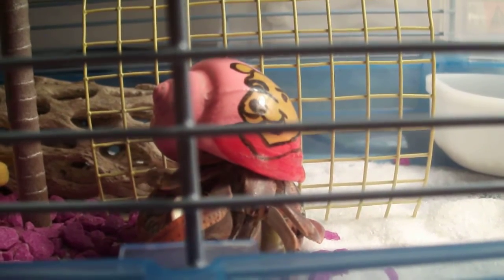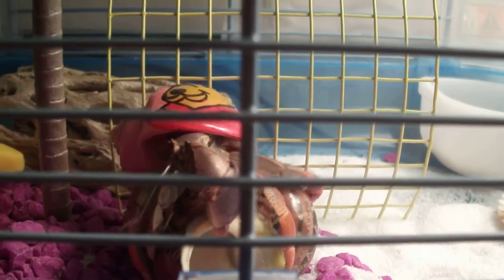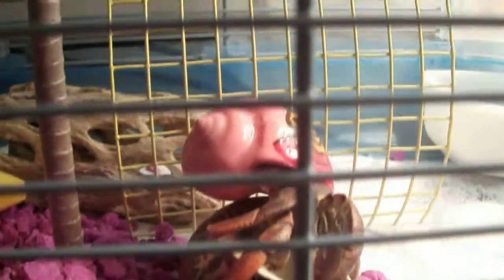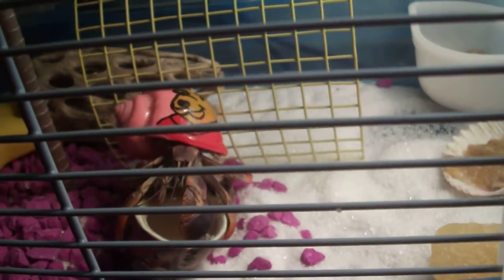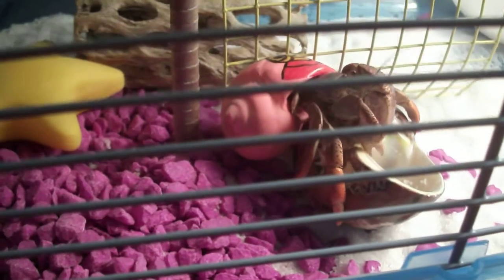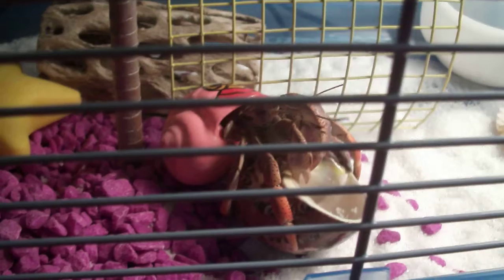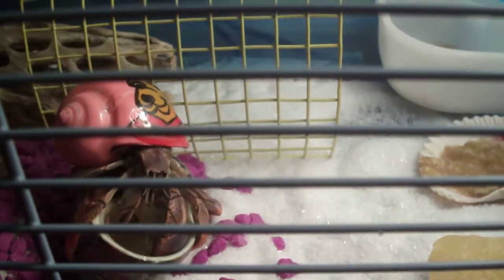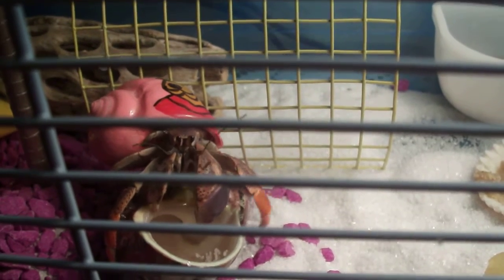Meet Herbie Hoblock the Hermit Crab